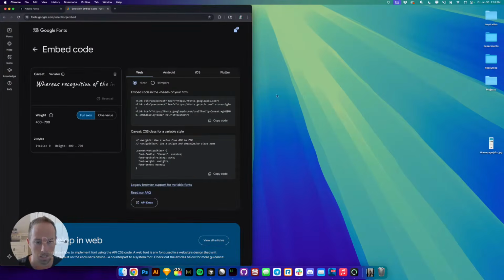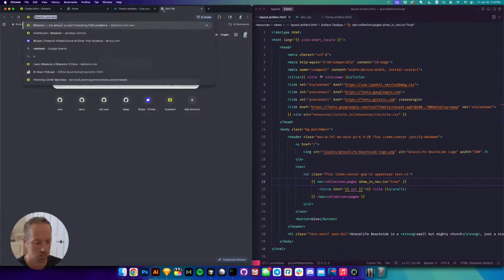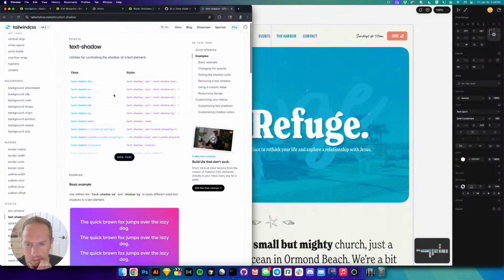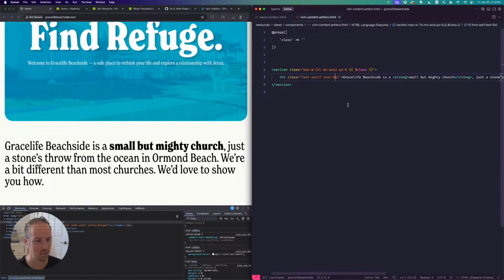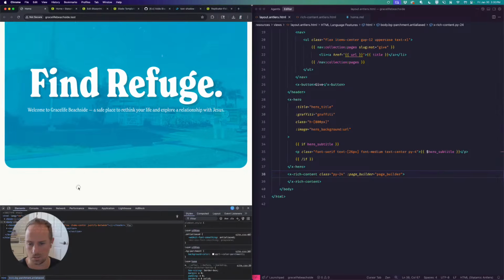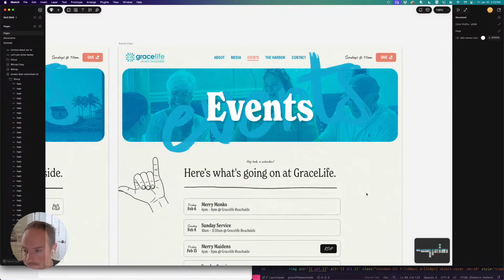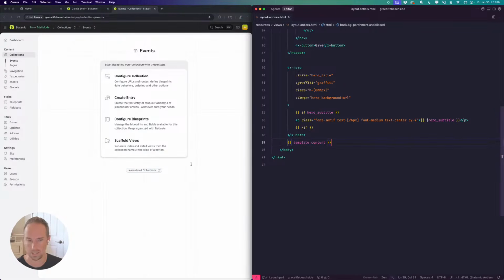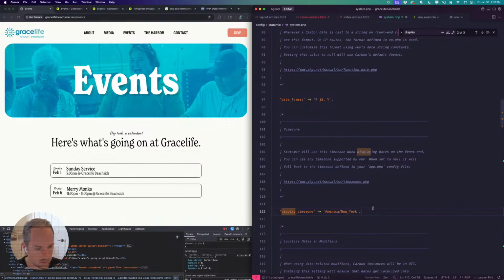Building my church site in Statamic 6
Statamic 6 is out, let’s start building stuff with it!